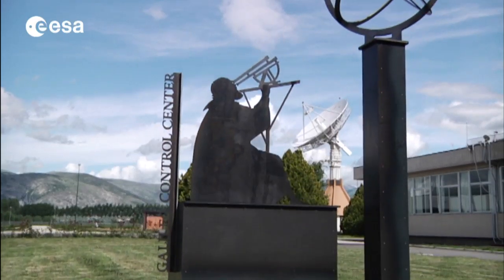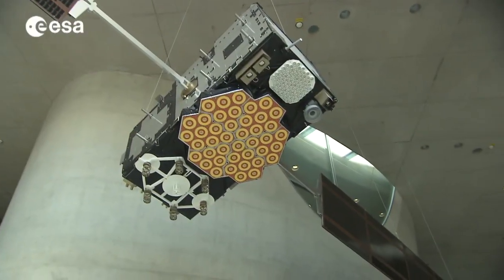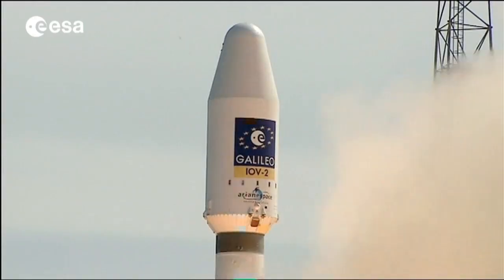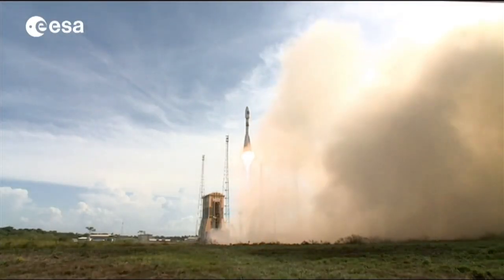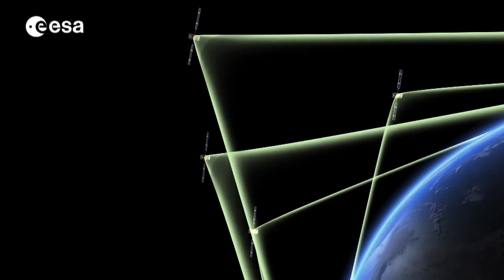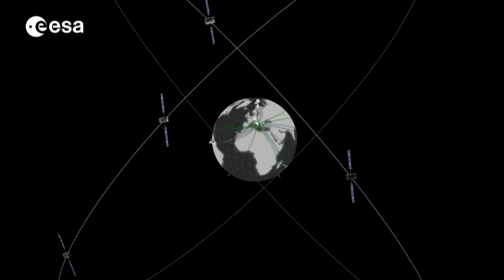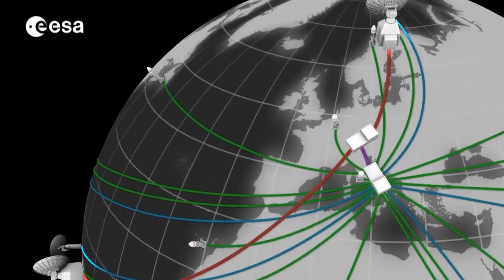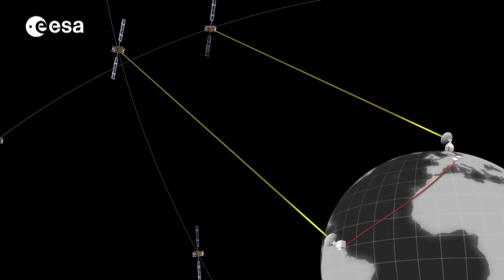GPS Just For Europe Gets One Step Closer | Video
The constellation of 4 European Space Agency 'Galileo' satellites, that will provide highly accurate global positioning to Europe, has passed its validation phase. The entire system will be 30 satellites - completion expected by 2019.